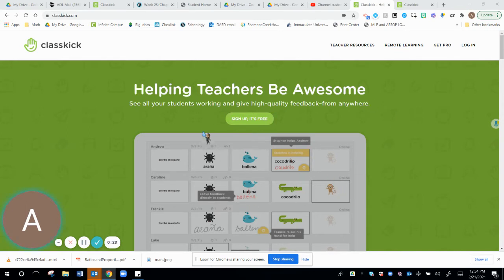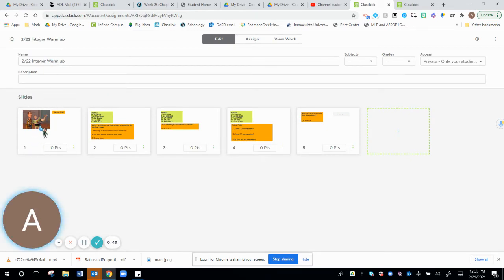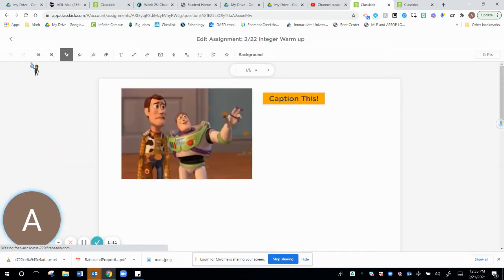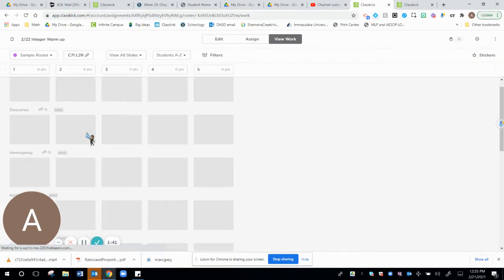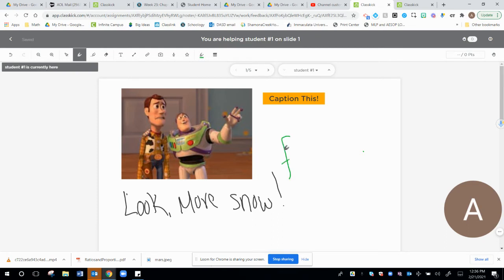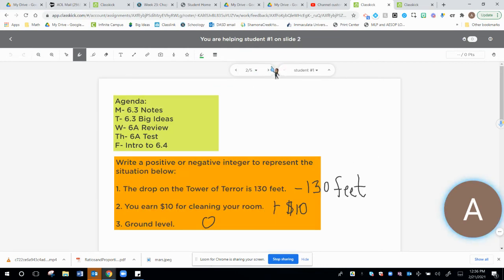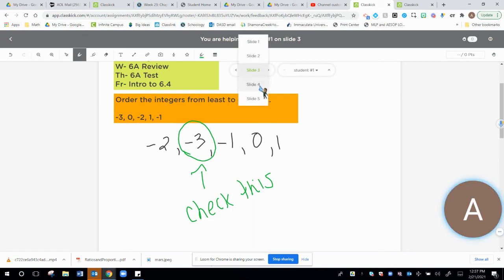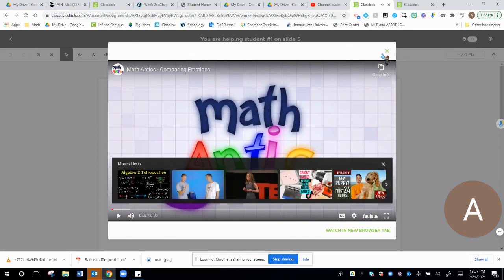Teacher Hack: Classkick for teachers!